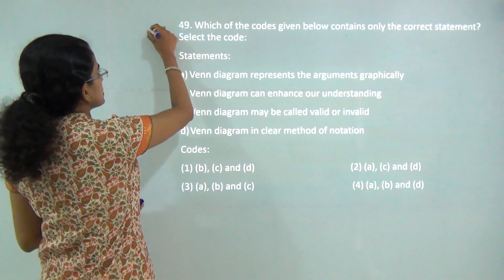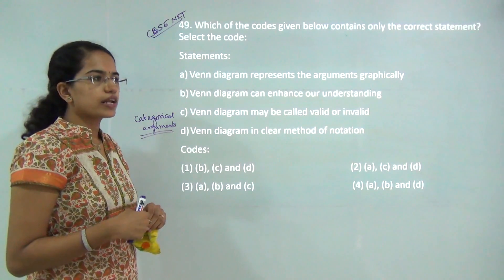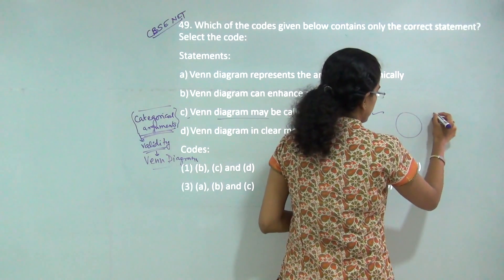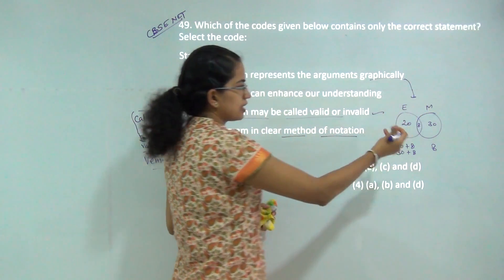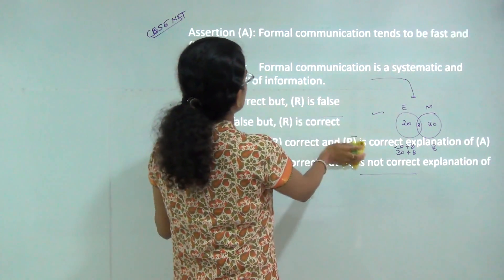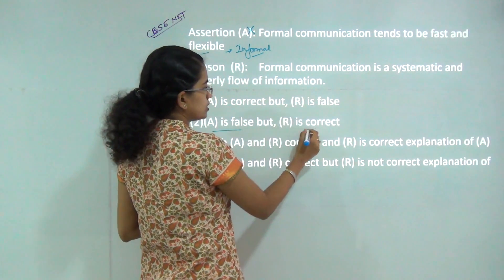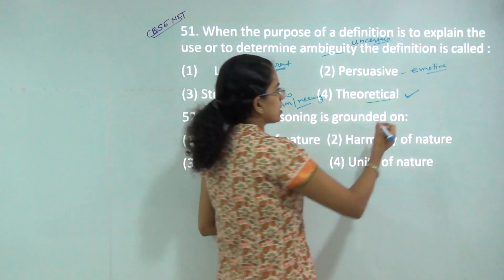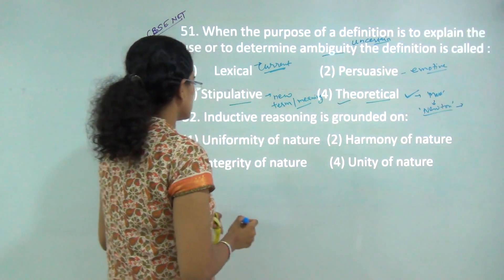CBSE NET June 2015 Paper 1 (Q.49-60): Answer Keys, Solutions & Explanations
@17:57 We have explained the answer correctly but towards the end, please note the correct answer is brother and has wrongly been said as son.

In this session, CBSE NET June 2015 Paper 1 questions 49 to 60 are discussed in detailed by Dr. Manishika Jain.

For Paper 1 preparation (online course, mock tests and practice questions)